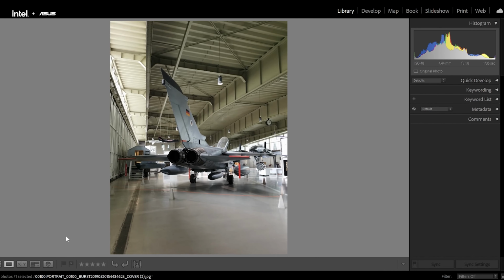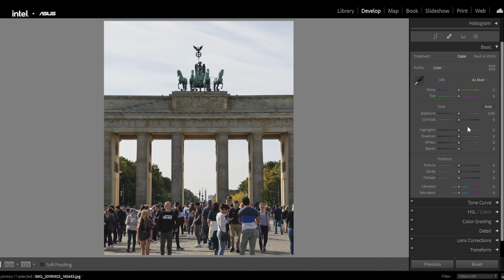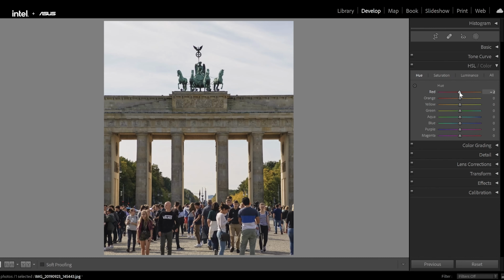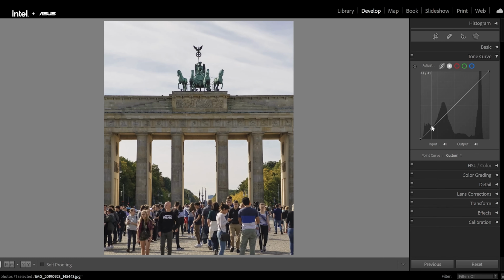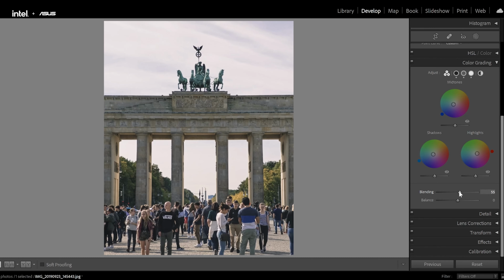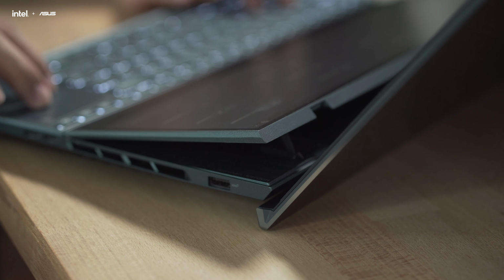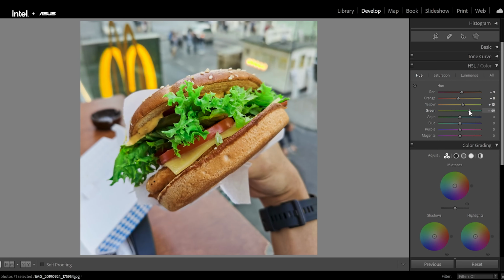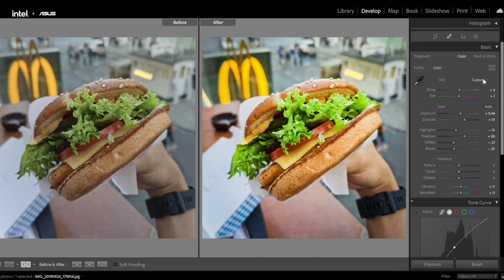How to edit photos shot on mobile in Lightroom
Photos taken using your mobile phones can look professional. Level up your photos with this step-by-step tutorial to photo editing using Lightroom, as part of our CreatorsAcademy series.
Enhance travel and food images with easy-to-master skills like colour correction and colour grading while bringing attention to the main elements of your photos.